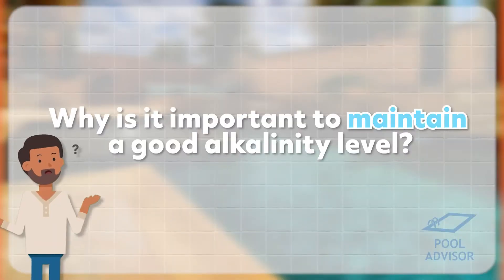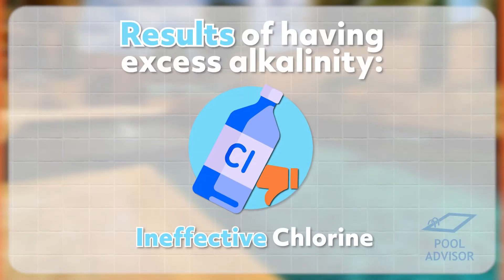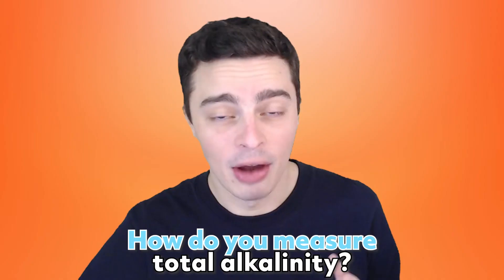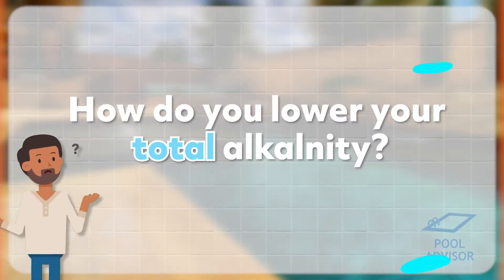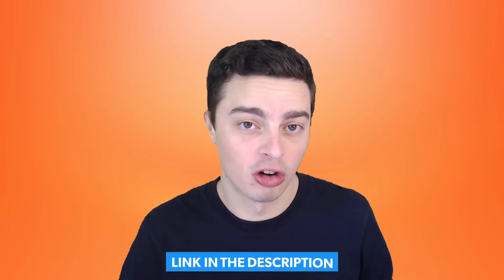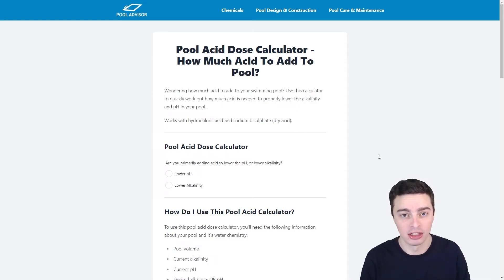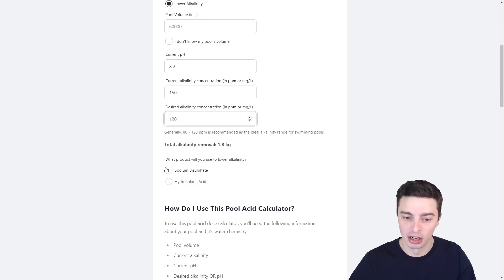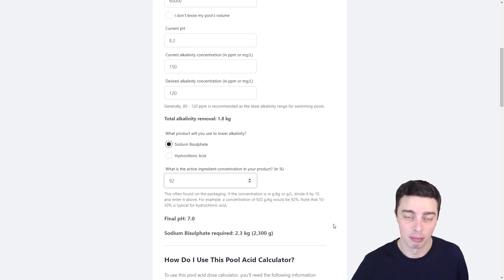Pool Alkalinity Too High - How To Lower It In Australia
Got a swimming pool alkalinity over the recommended level of 70 - 120ppm? Find out how to lower alkalinity and bring it down to normal levels with the use of an alkalinity decreaser.

Highly alkaline water is a common problem in swimming pools, spas and hot tubs in Australia, so find out how to test for it and then reduce it properly!